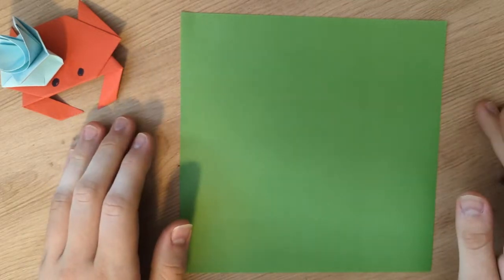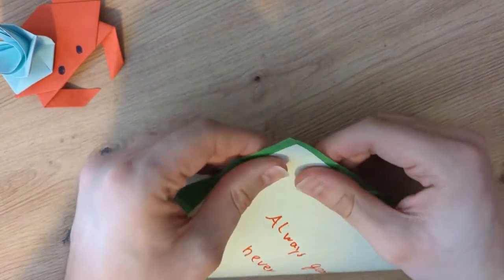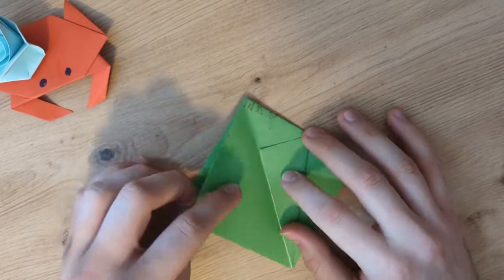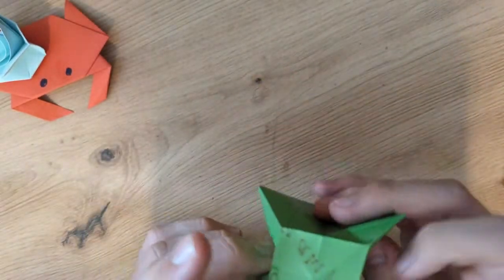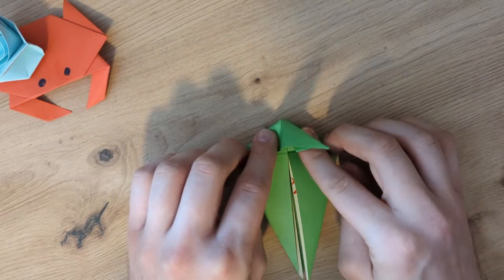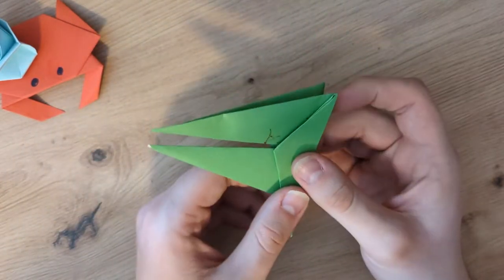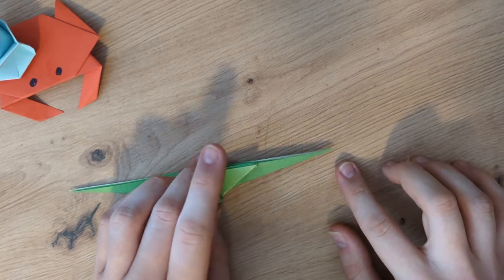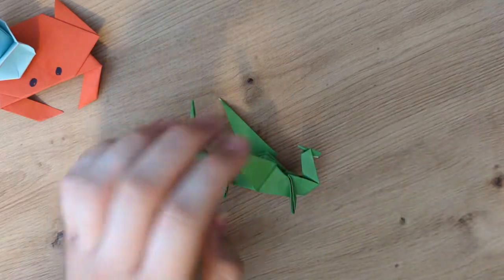Origami Dragon Tutorial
How to fold your own Origami Dragon! Easy tutorial for beginners!

Oof